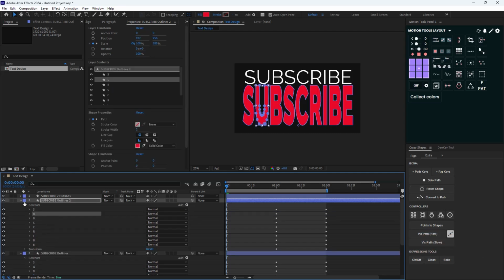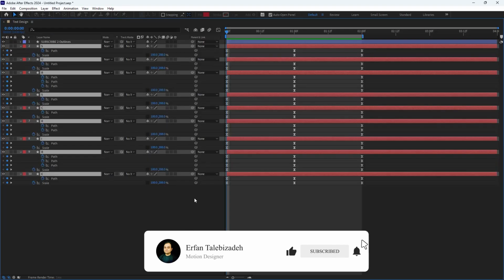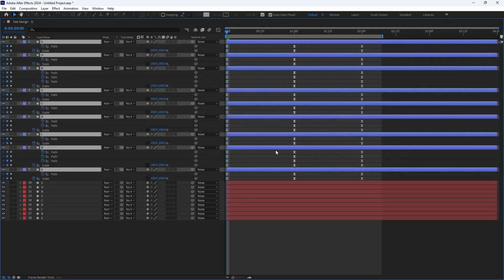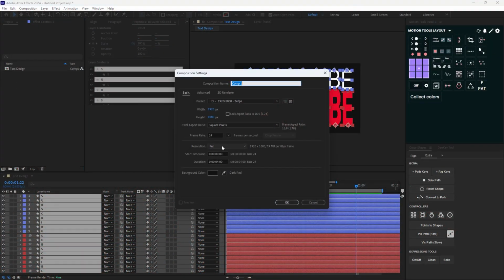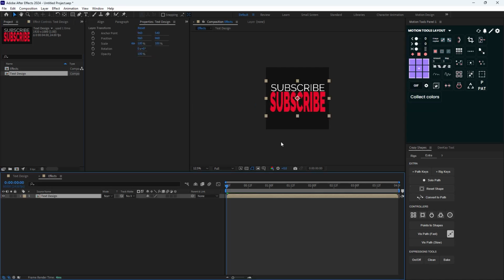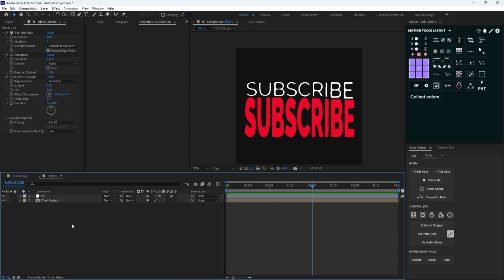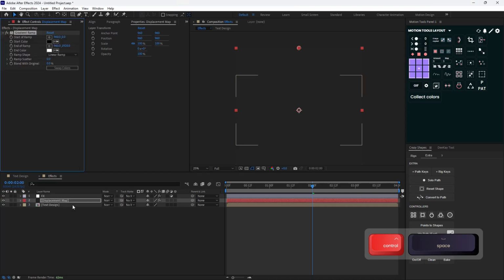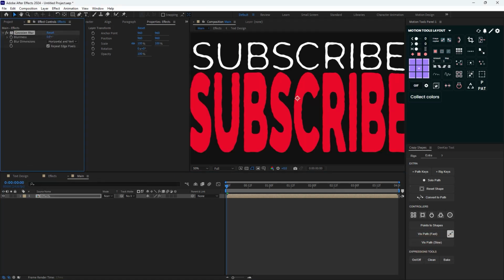Advanced Stretch Text Animation Like Pixrate | Adobe After Effects Tutorial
👋 Hello and welcome to this video. In this video, I am going to show you how you can create a stretch and morphing text animation like Pixrate in Adobe After Effects. We start by designing the text and then animating it in Adobe After Effects. lastly, you will learn how to stylize it as well.

🛠 Tools Used:

Motion Tools Pro
Crazy Shapes

📄Chapters:

00:00 Intro
00:15 STEP ONE
01:30 STEP TWO
06:43 STEP THREE